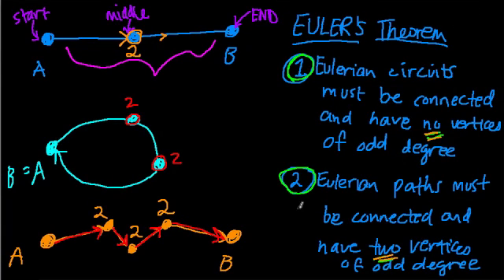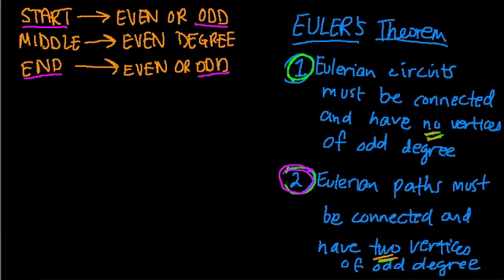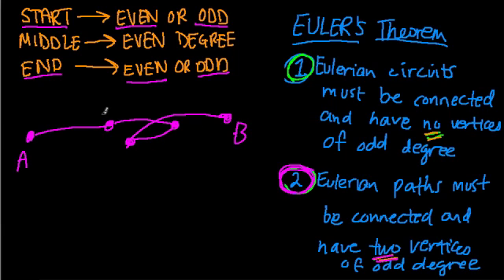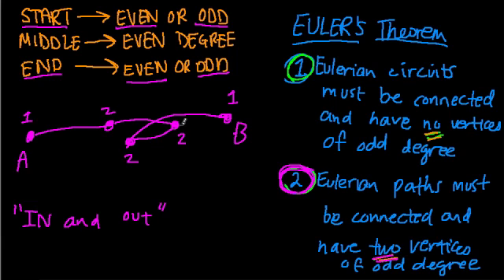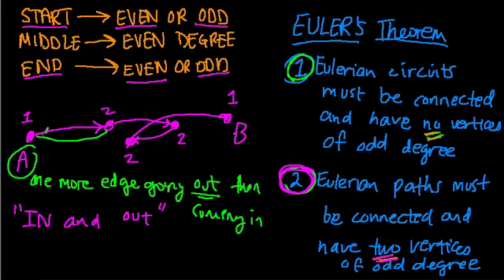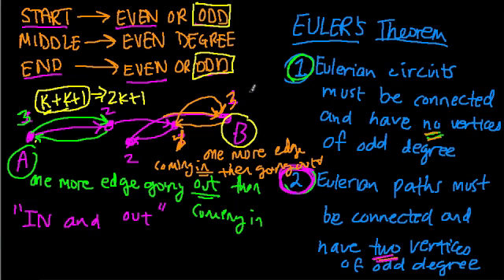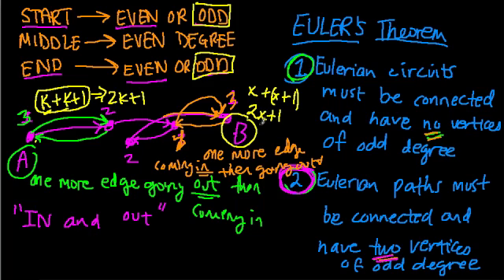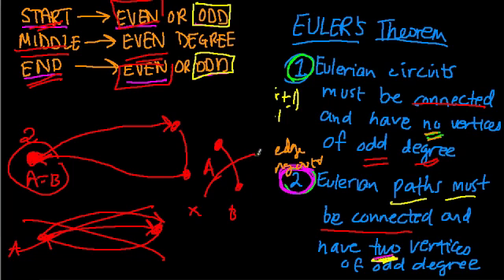Proving Euler's Theorem on Paths and Circuits - Part 2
Continuing the proof of one of Euler's theorems in graph theory.